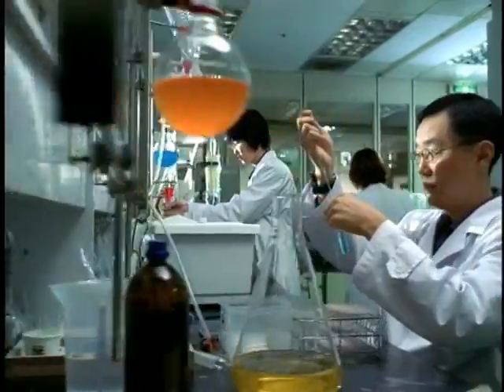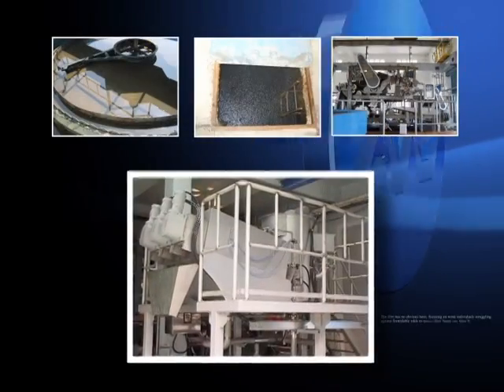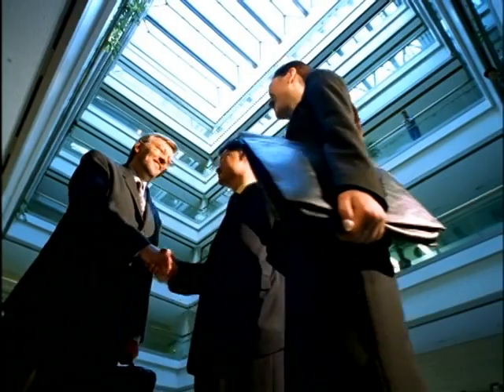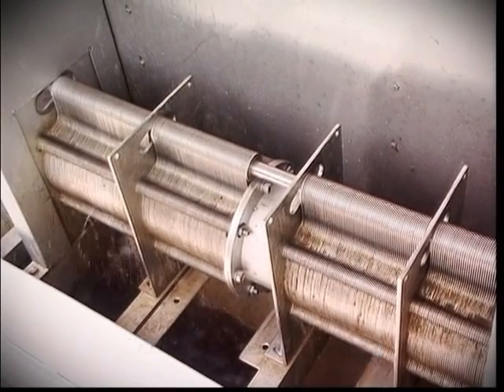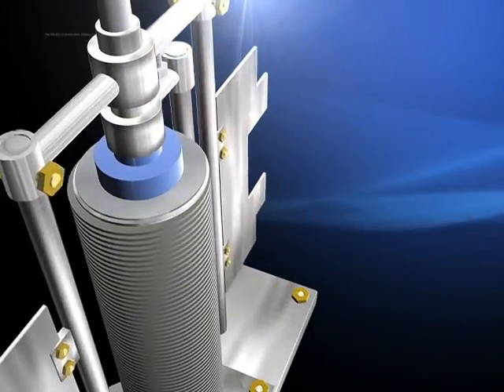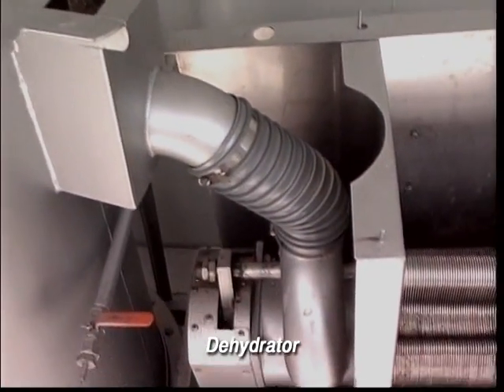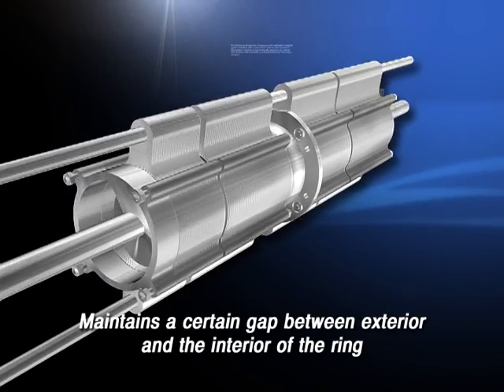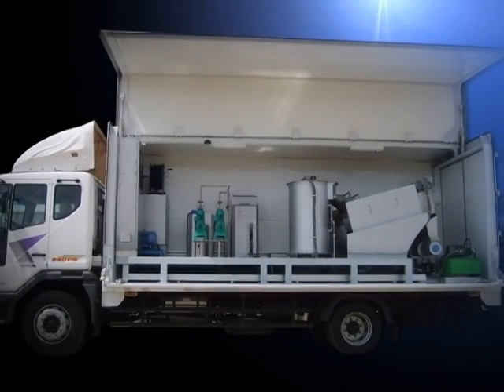Screw press dewatering machine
This machine consist with thickener and screw press. Thickener agitates excessive sludge entered from its lower part by use of specially designed device. It produces circulating and revolving currents in lower part of Thickener and then makes the entered sludge hard floc, which moves upward in producing stronger revolving currents. Finally it forms larger floc.
The grown floc become more concentrated by the discharging process of residue separated from sludge through liquid discharge device in central upper part. The residue gets into disposal tank and then concentrated sludge is supplied to each dehydrator.